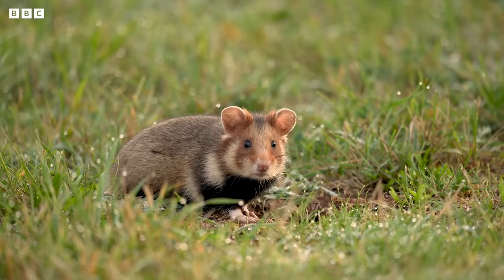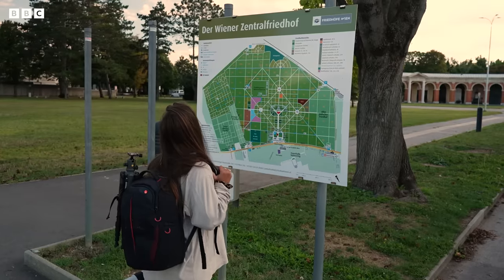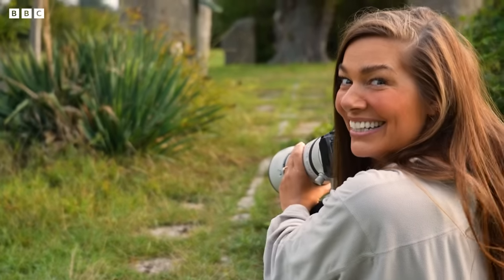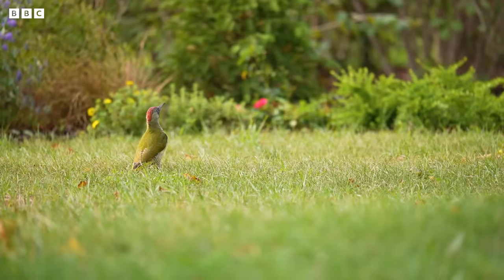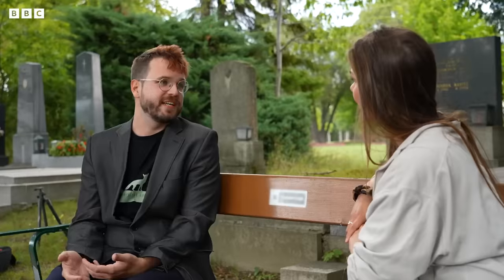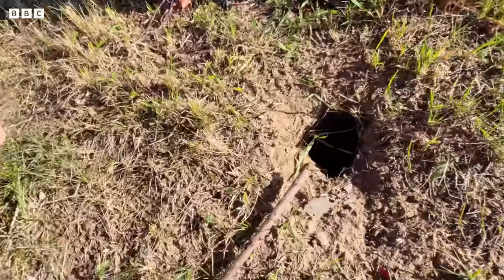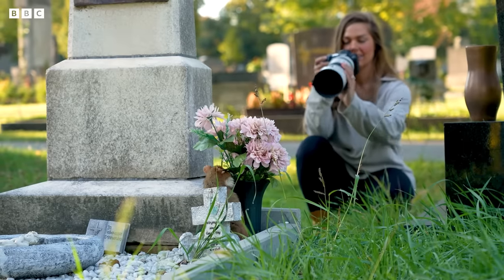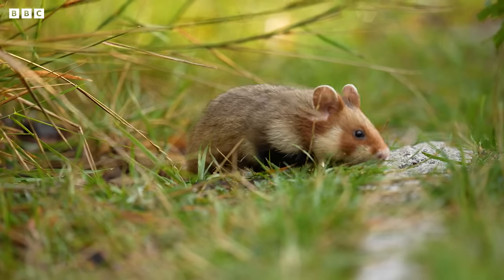Wild Hamsters Thriving in Viennese Graveyards | Coexistence | BBC Earth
Wild hamsters are taking over Vienna's cemeteries 🐹

These tiny mammals are critically endangered, but are learning to thrive in these vast cemeteries, on a diet of calorific candle wax and fresh flowers.

Animals are learning to survive and thrive in one very surprising habitat - cities. Join wildlife presenter Hannah Stitfall as she sets out on a mission to meet our new neighbours.